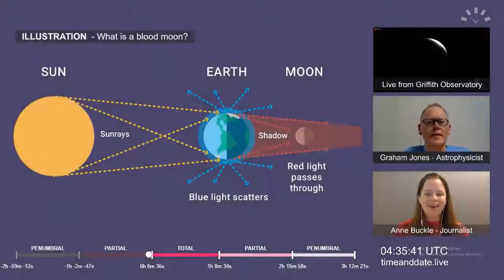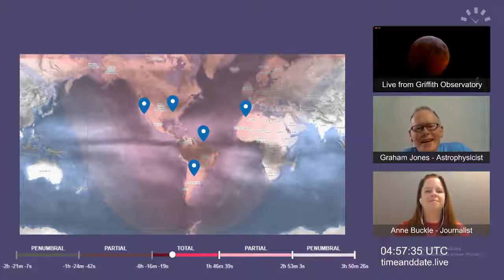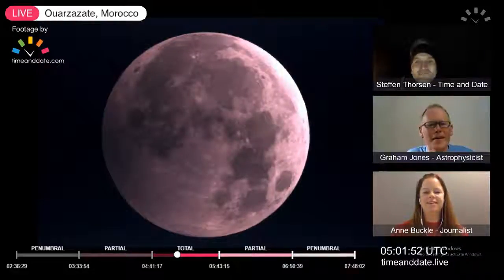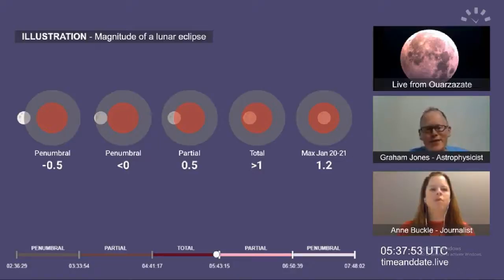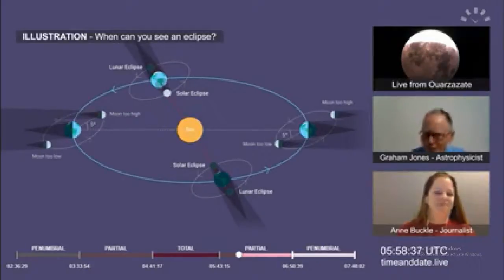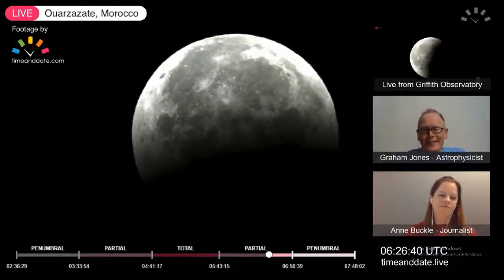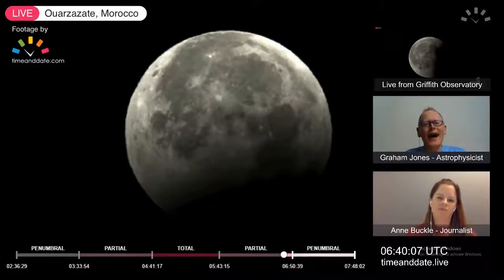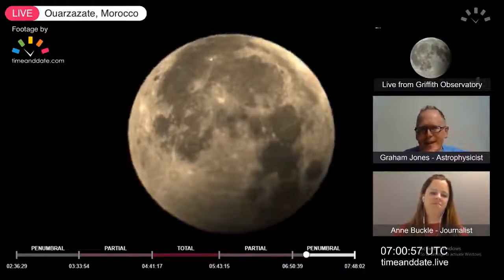2019 Total Lunar Eclipse (January 20-21)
2019 Total Lunar Eclipse (January 20-21)
LiveStream of the 2019 Total Lunar Eclipse